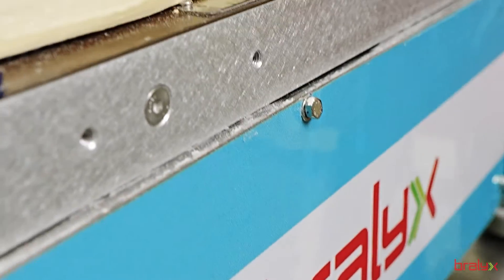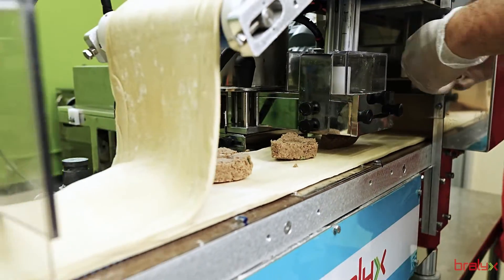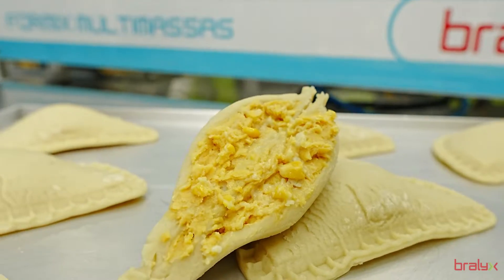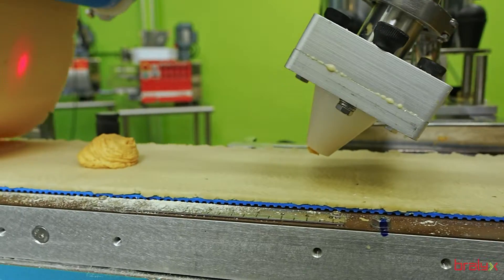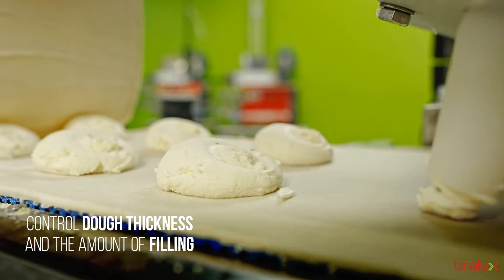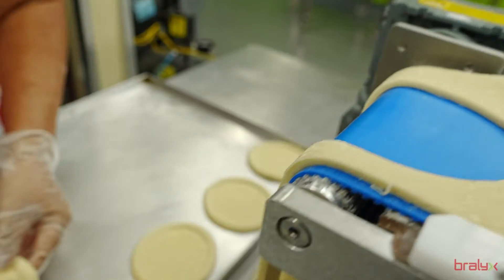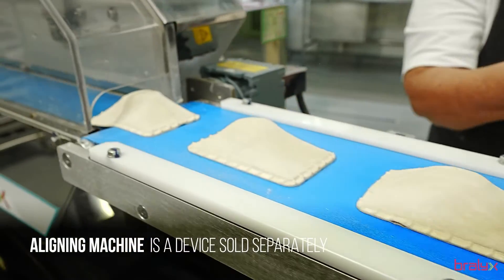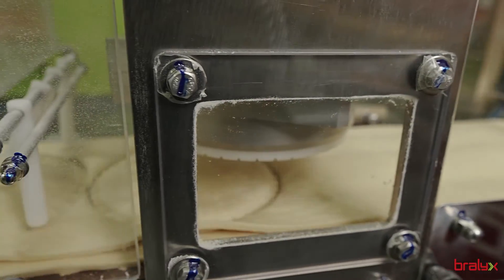FORMIX MULTIDOUGH our fatayer, sambousek & empanada machine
Formix is a forming and encrusting machine that works with various types of laminable doughs: fermented, non-fermented and cookied doughs.

It is the perfect machine for anyone thinking of diversifying or expanding their business, since it supports line production resulting in higher productivity / standardization / economy and quality.

Besides that, its exclusive feed system allows you to work with granulated fillings (Ex: meat and corn in pieces)*

Diversify your menu and produce:
Fermented pastries: Esfiha / Fatayer / Fogazza / Mini pizza / etc
Unfermented Pasta: Empanadas / Oven pie / Fried Pie / Sambousek (Samosa) / Sambusa/ Ravioli / etc
Cooked Pasta: Rissole / Pierogi / etc
The Fatayer Sambousek Machine, Formix Multidough, can work with various types of fillings such as: meat / chicken / cheese  / pork / etc.

Take the next steps towards your production’s evolution. Get it touch with our consultants and find out more details!